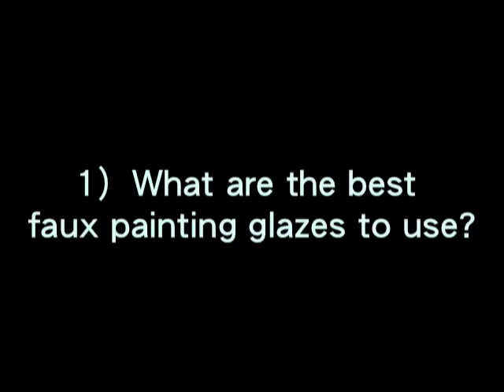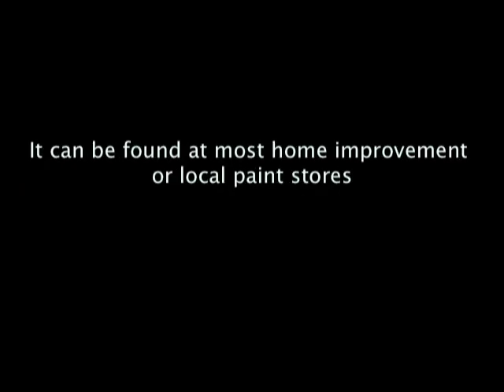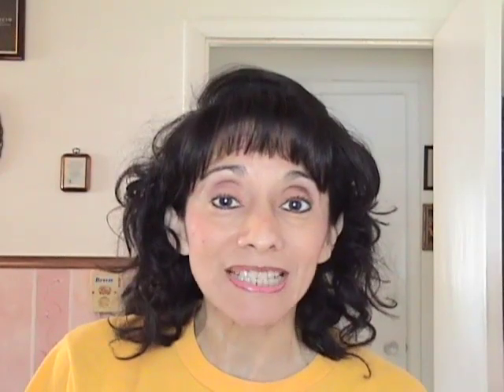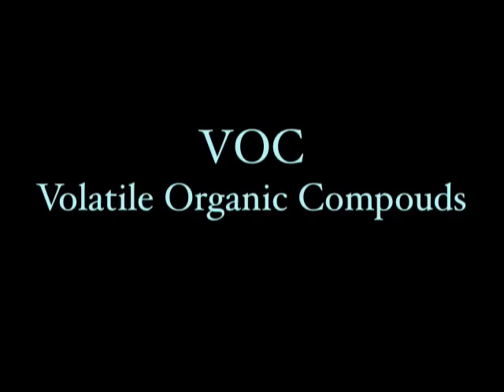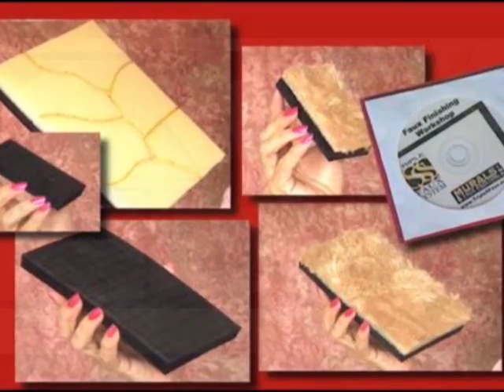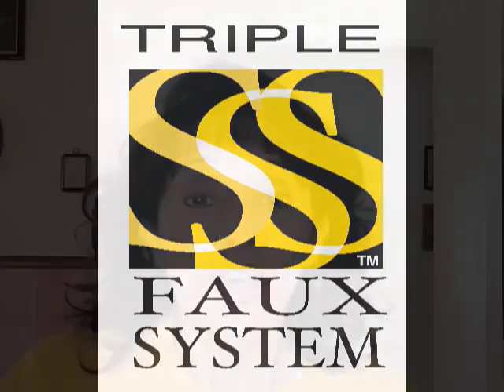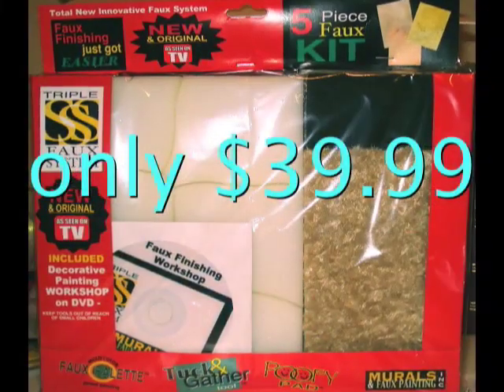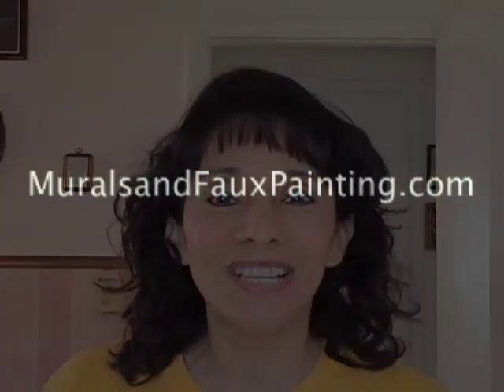Understanding Faux Painting Glazes, Paints and Tools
What are the best faux painting glazes, paints and faux finishing tools to use? Get the answers from a professional.

Faux painting glazes can be oil based or water based. There are even metallic glazes. We recommend using only water based paint and glazes that are low in VOC. Others can be toxic. Your health is not worth the risk of getting sick from them.

Faux painting tools are abundant to choose from but you should ask the questions that are on this video:

1) Are the tools going  to last?
2) Can the be used in all the places you are going to faux paint?

There are a lot of different faux painting methods out there. But many are time consuming and require a lot of steps. In addition, some of the tools cannot be used in tight areas.

Before you decide to buy faux finishing tools or supplies, watch this video as we answer 3 of the most popular questions we get.

You can also buy our Basic kit which teaches you how to faux finish your walls like brick and 9 other faux finishes as well. You will learn Color Washing, Old World, Clouds, Stripes and Stenciling, too.

If you order any of our kits which include our Patented (7472450) Triple S Faux Painting System, you will also get a FREE Color Suggestions and Idea E-book which will help you choose the colors for your project.